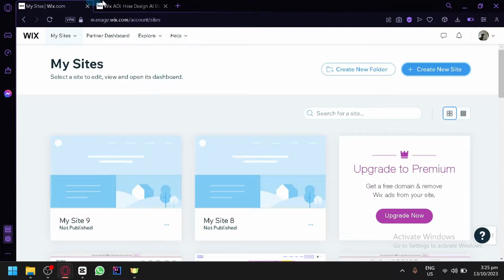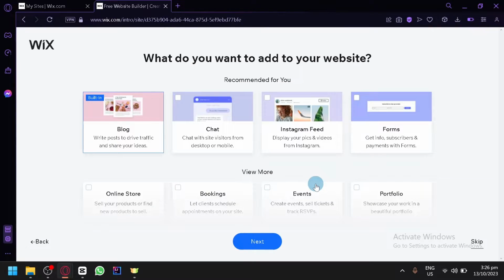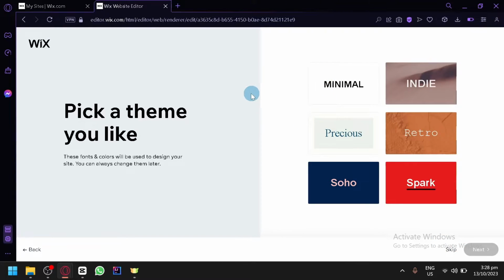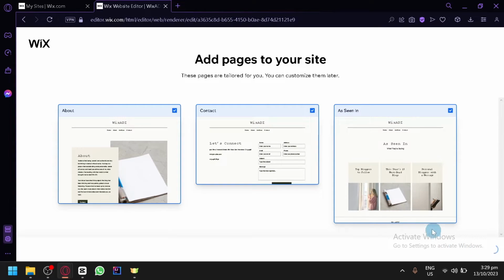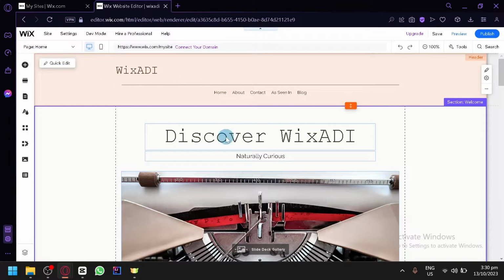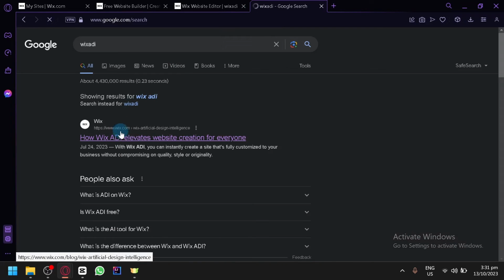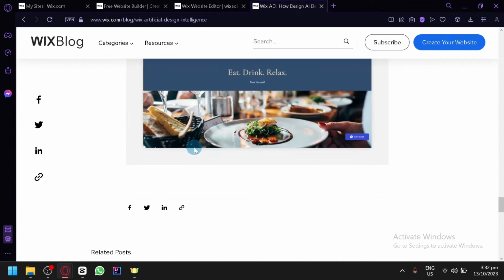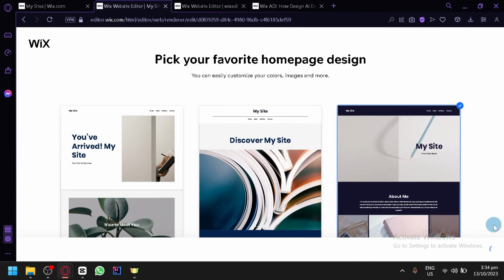How to Build A Website With Wix ADI (Wix ADI Tutorial l Website Builder)